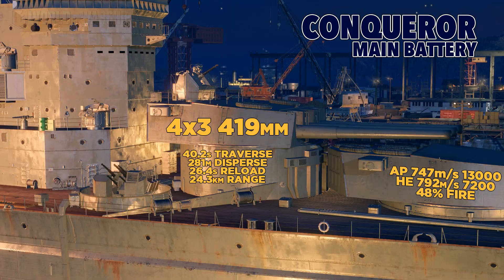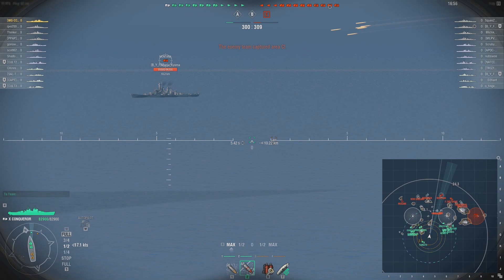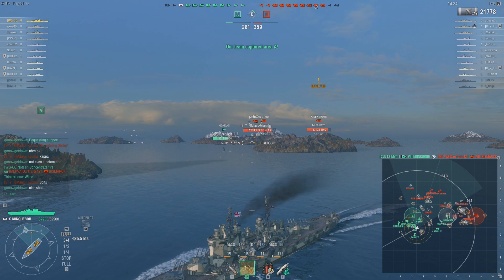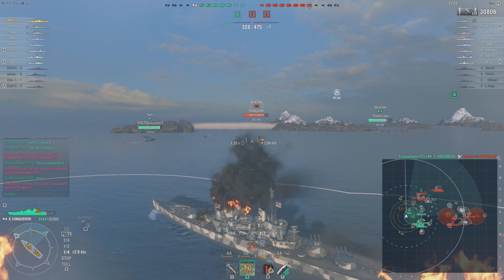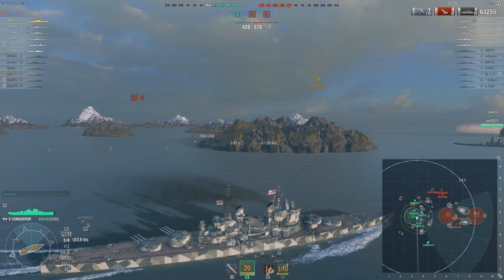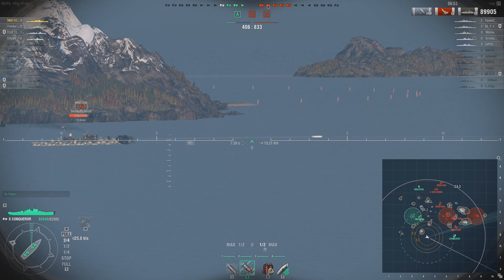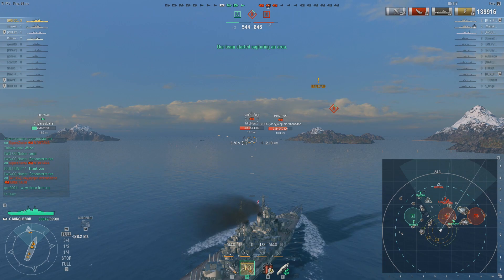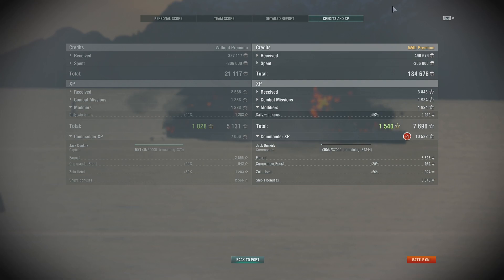Conqueror First Impression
Conqueror is the Tier 10 British Battleship, I take her out for the very first time and check her out.  I'm on Warrior's Path, we move to the west and engage at range.  Concealment feels great, hope you enjoy the game and have a wonderful day!

Tier X British Battleship Conqueror Replay